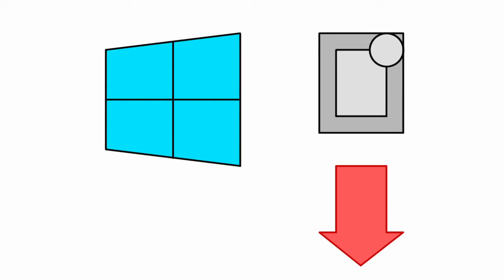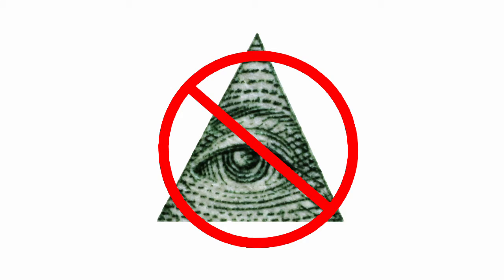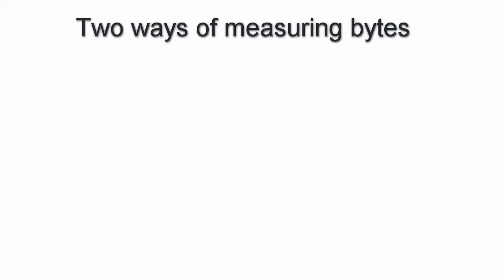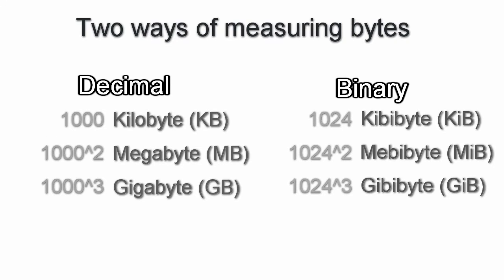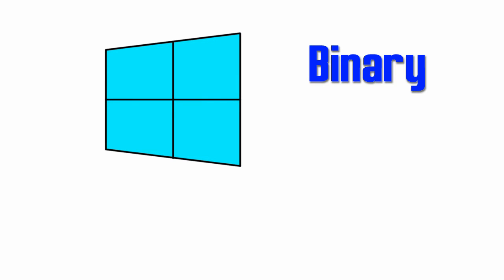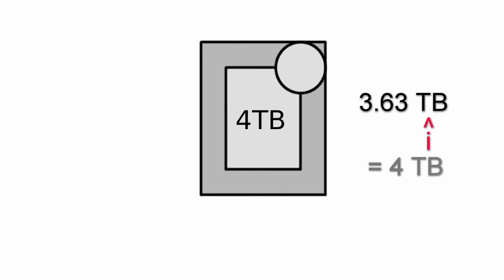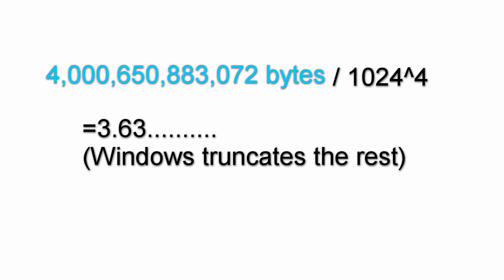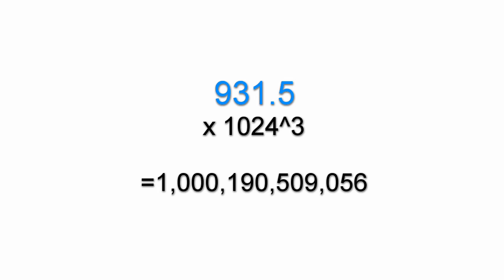The Misconception about Your Hard Drive Capacity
You could've gotten even more info if you had just read the Wikipedia article in the first place: